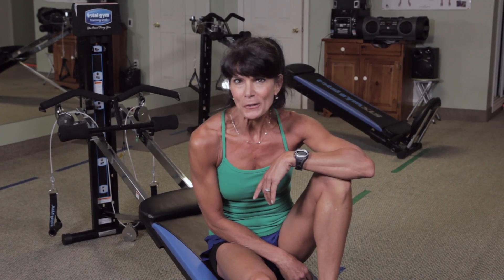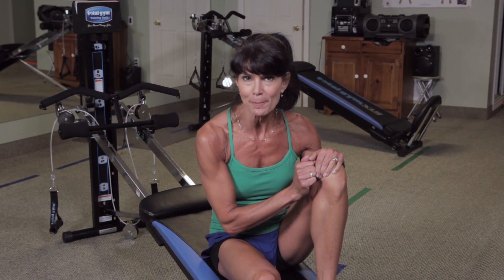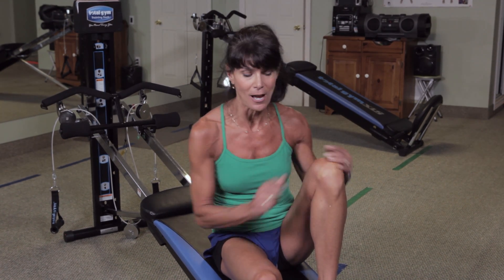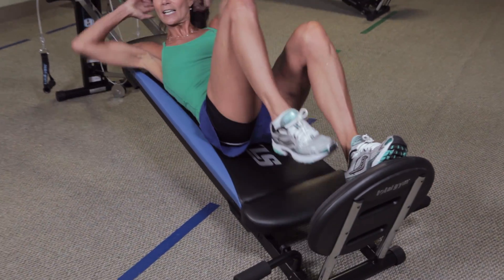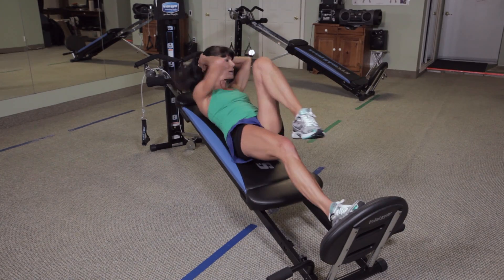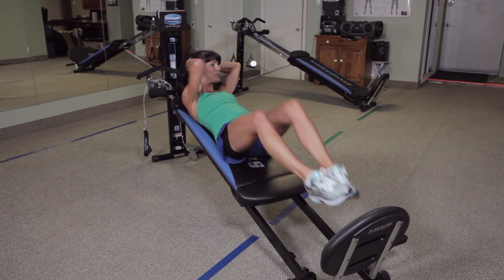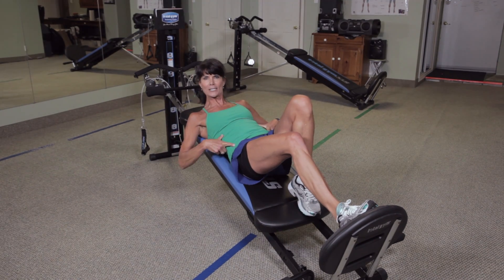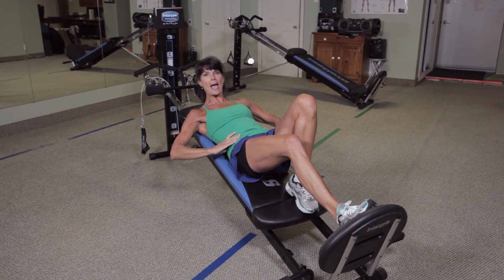Rosalie Brown - Total Gym Bicycle Ab Workout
- Total Gym Home Exercise Equipment. Save Money and Time, all in the comfort of your home!

Rosalie Brown demonstrates an aerobic ab exercise: The Bicycle. It helps strengthen the core muscles, especially the lower abs, as well as raise the heart rate for a little cardiovascular training.

Find testimonials, workouts and more information on the Total Gym home exercise machine